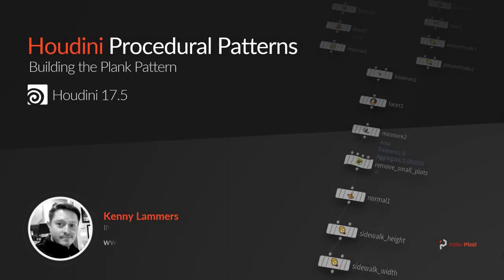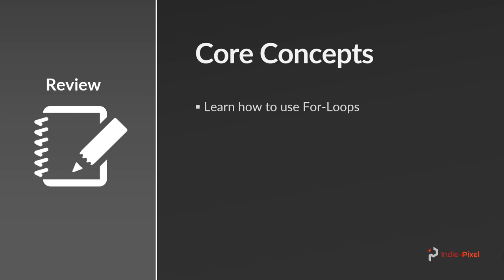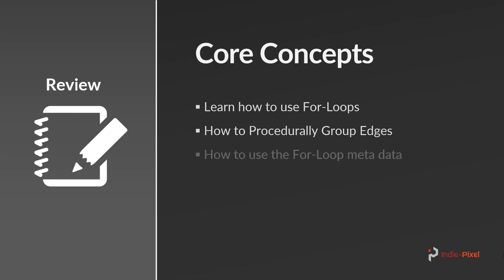Houdini 17.5 - Procedural Patterns - Wood Planks - Part 1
I'm super excited to launch the first in a series of mini-courses on how to produce tiling patterns in Houdini. This is an important concept when learning to use Houdini as these patterns will come up quite often. Each month we will walk through a new pattern in Houdini.

In Part 1, of the free section of the full course, we are going to do a uick review of all the corse concepts in the course.

The first few videos of the mini-course are free here on the Indie-Pixel channel and the entire mini-course can be purchased on Gumroad using the following link.